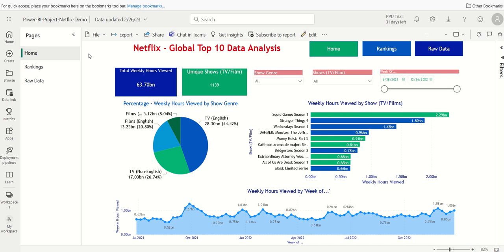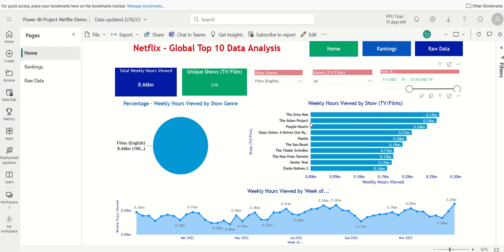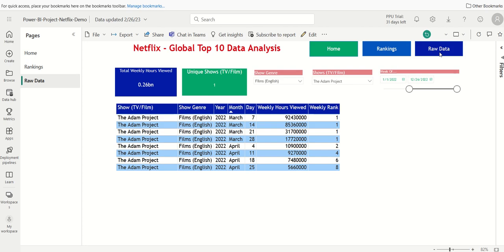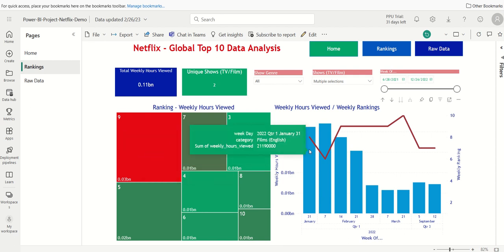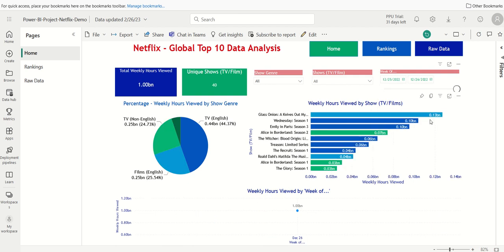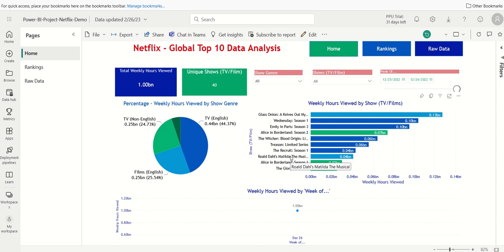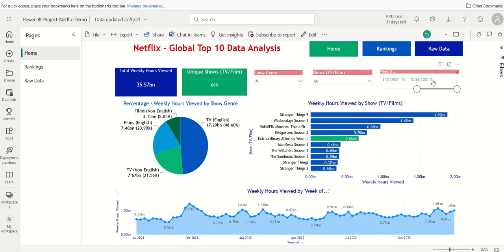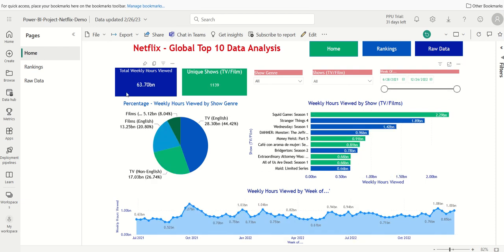Power BI Business Analytics Project Netflix Top 10 Global Data Analysis Usage and Filtering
Power BI Business Analytics Project
Netflix Top 10 Global Data Analysis
Video: Usage and Filtering
Data Source: